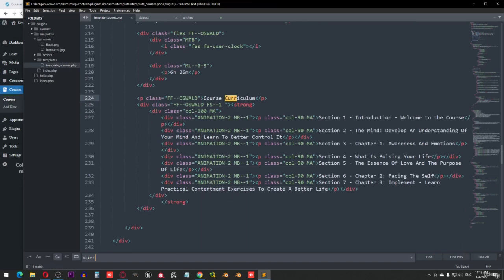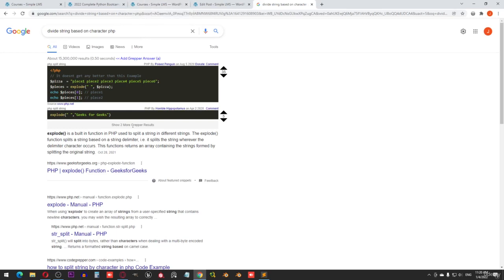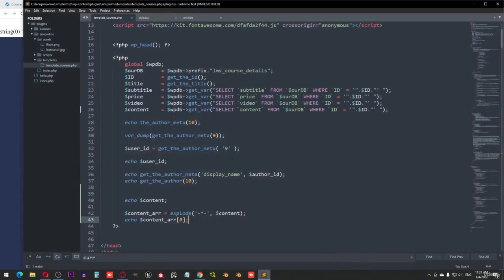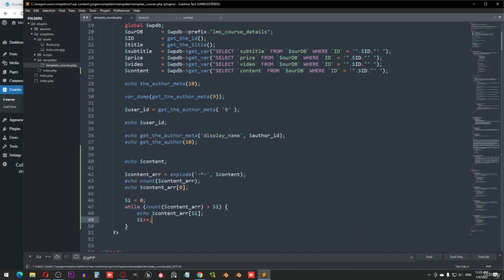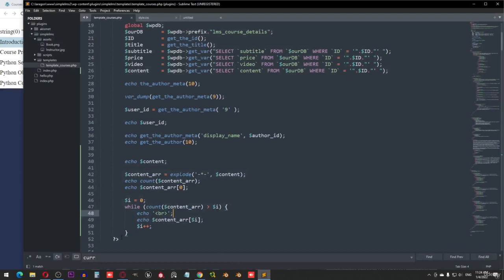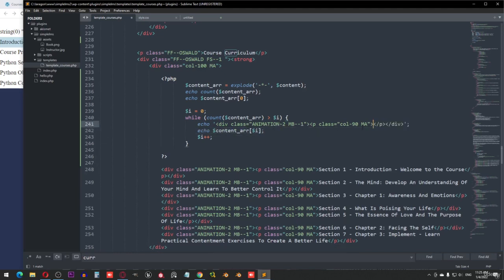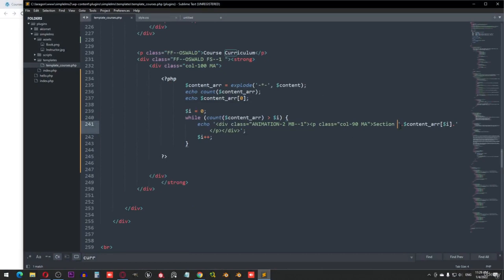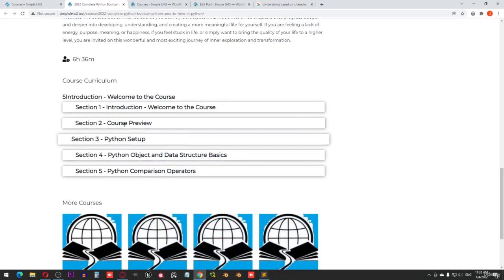002 Make Course Page Dynamic Curriculum